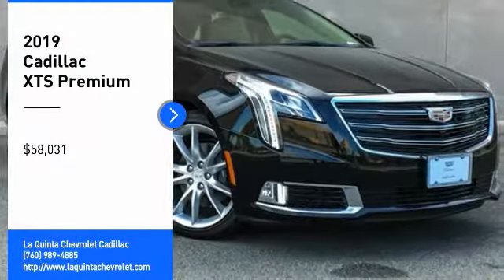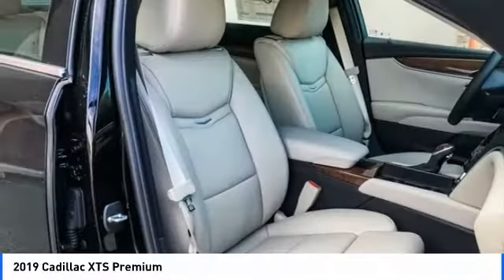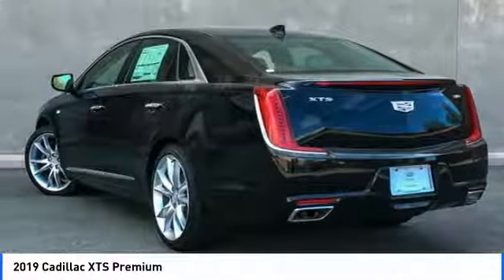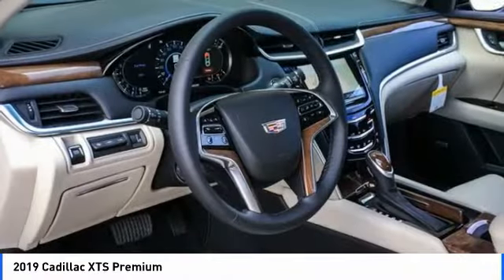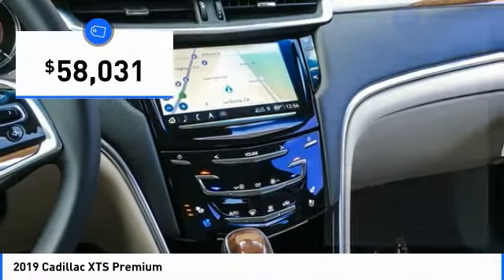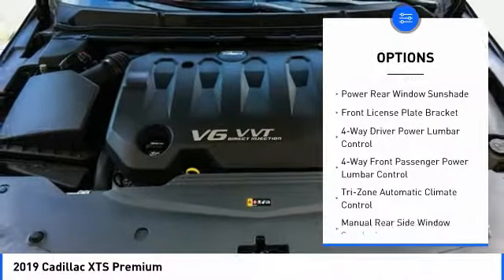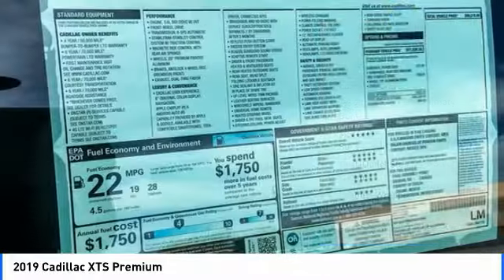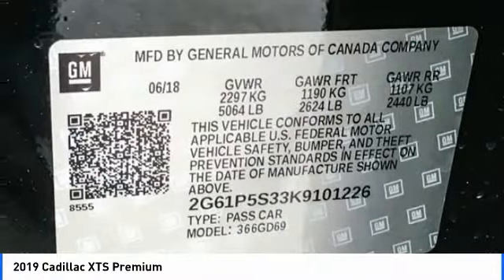2019 Cadillac XTS La Quinta CA C101226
2019 Cadillac XTS Premium

2019 Cadillac XTS Premium 28/19 Highway/City MPGbrbrbr**ADVERTISED PRICES DO NOT INCLUDE ANY DEALER INSTALLED OPTIONS AND AD PRICES EXCLUDE LEASES**brOur sales staff is non-commission! That means were interested in helping to find the right vehicle for you, regardless of price.